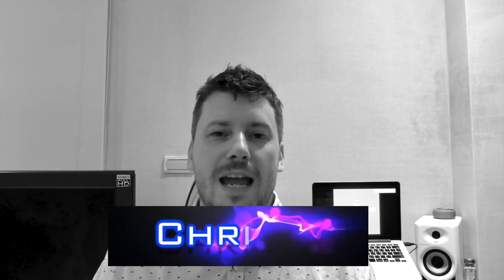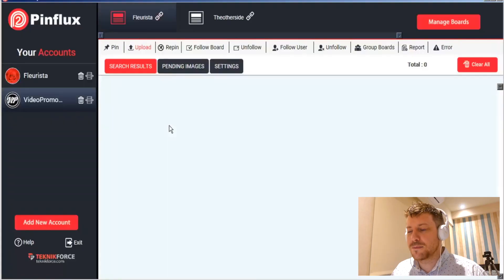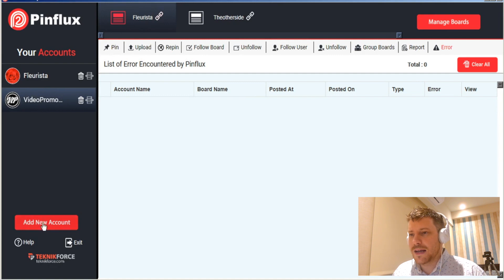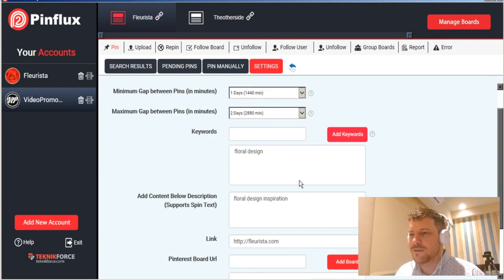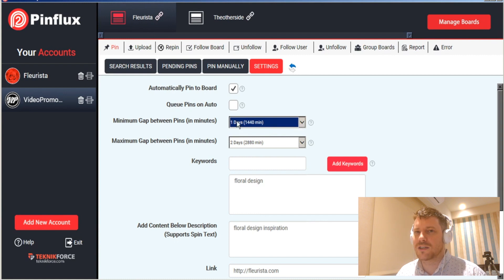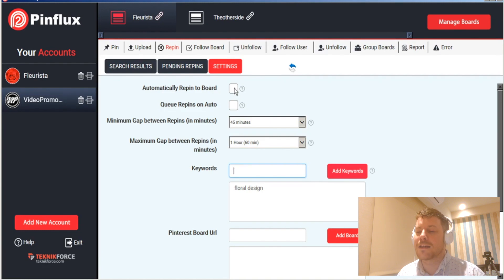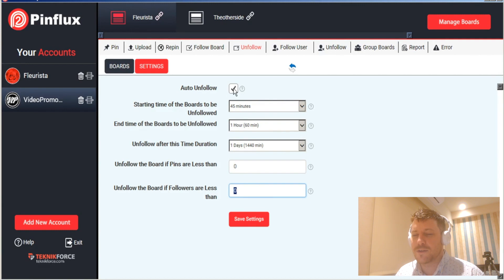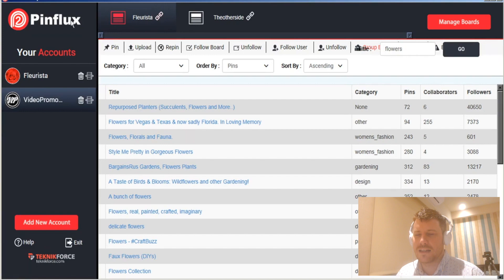Pinflux 2 Review 2019 (Includes BONUSES + Discount) ✅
TImecodes ➡️ Demo 3:33 | Bonus Details 13:13

If you're looking for how to get pinterest followers for free, look no further. This Pinflux 2 review gives a walkthrough on the newest version of the Best Pinterest Automation Tool currently available.

Pinterest is the fastest growing traffic source for e-commerce, brands, bloggers and even social media marketers.

With over 250 million monthly active users, a high presence of female users, and a big percentage of buyers, this platform is vital for any online marketer’s success.

Till now Pinterest lay untapped for automation because there was no effective automation software that unlocked every feature of Pinterest. Pinflux 2 is the only software that does this well.

Pinflux 2 is a total revamp of the previous very successful Pinterest automation software.

In this version, the automation is extra easy, especially by getting rid of the app approval process. You can automate everything without having to get your app approved, so it's really-really easy for users.

It also naturally supports the scheduling of posts and pins, repins, as well as automation for following and unfollowing of users grouped by niche specific hashtags.

The pro version of Pinflux 2 also supports direct messaging the fresh fans on Pinterest.

So, if you are looking to free up time, and generate massive amounts followers to your Pinterest and to your website or products then ensure you CLICK the links ABOVE for Exclusive "Self Made Newbie" discounts and specials on this product.

🎥Panasonic G7 (4K Video)
🎤Rode Shotgun Mic.
🤳JOBY GorillaPod
📹Albott 70" Camera Tripod